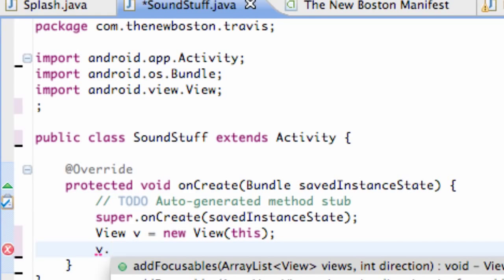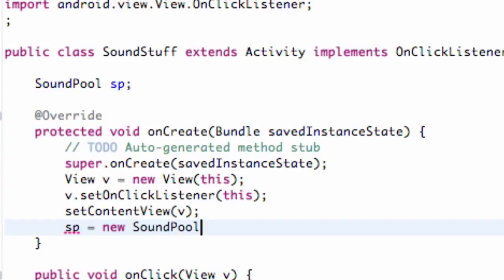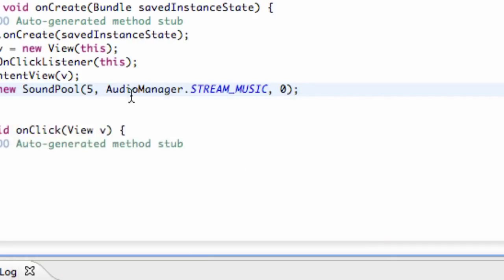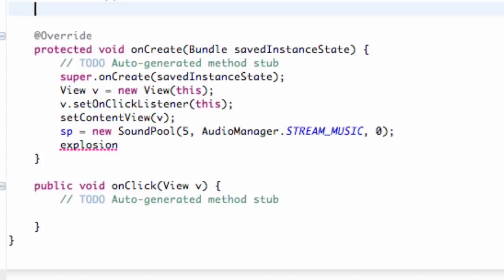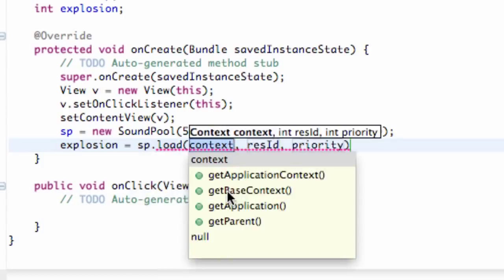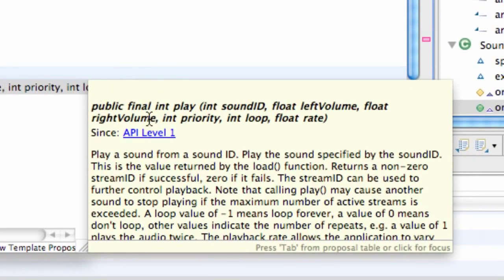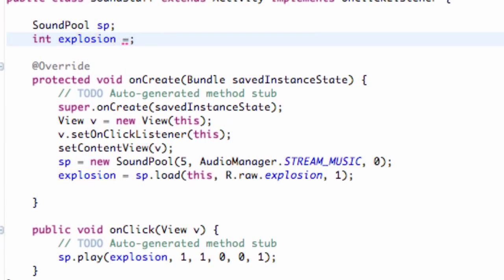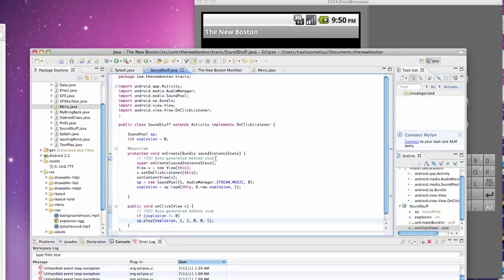Android Application Development Tutorial 79 SoundPool helps with explosions